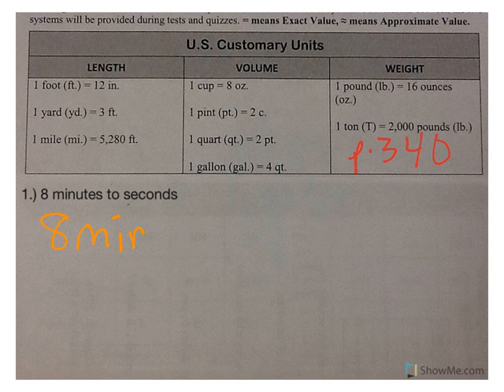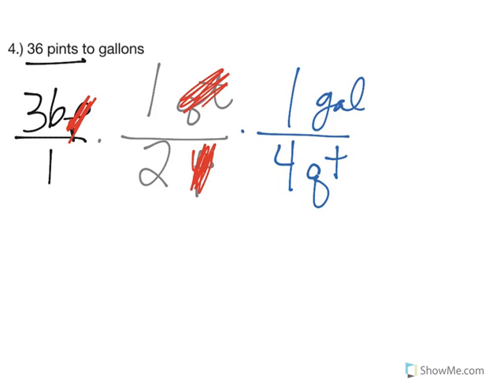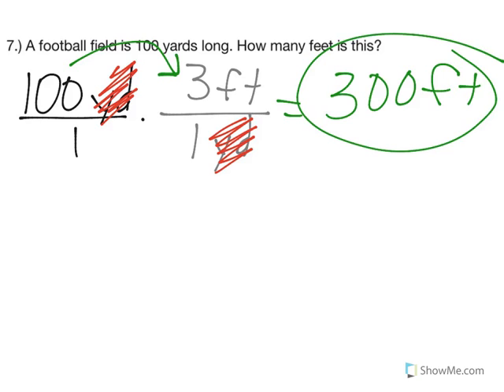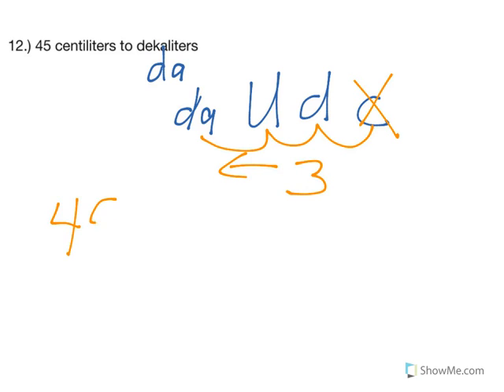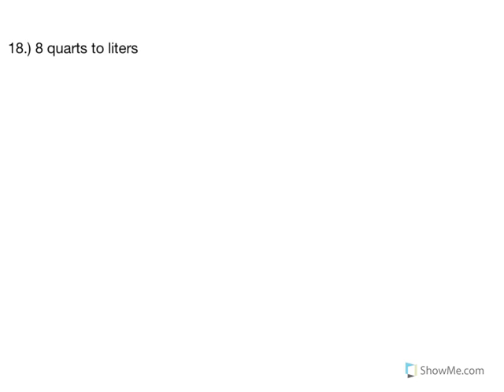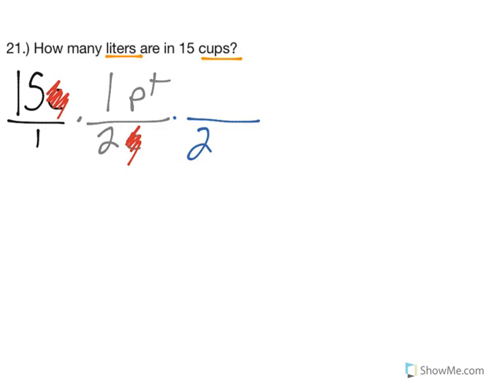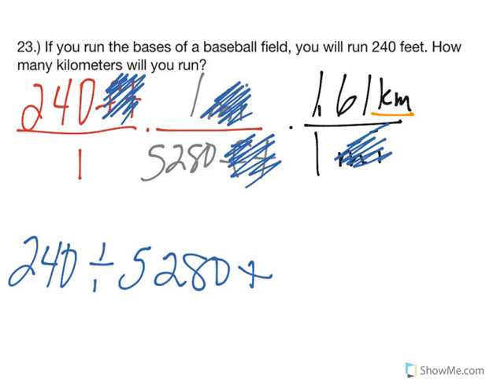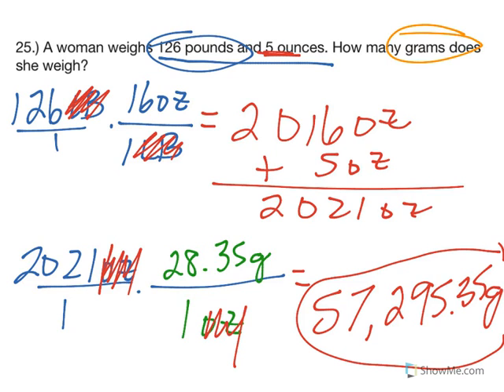p. 340-341 More Conversions